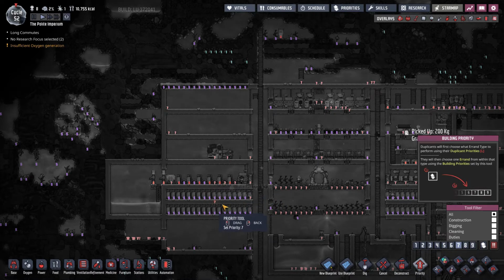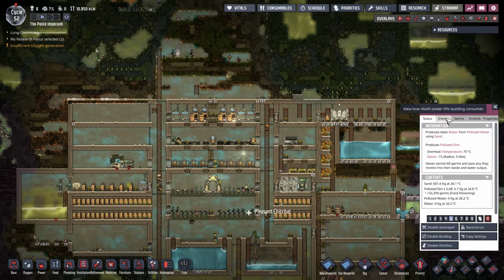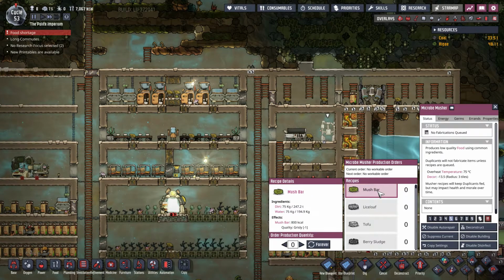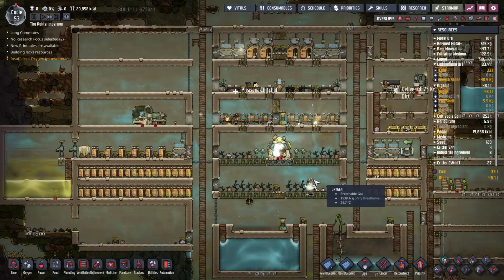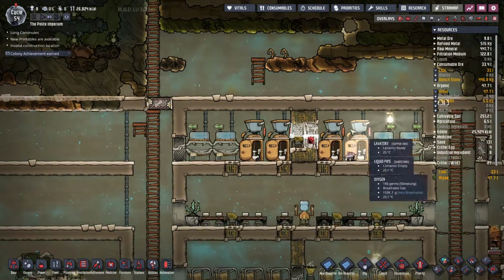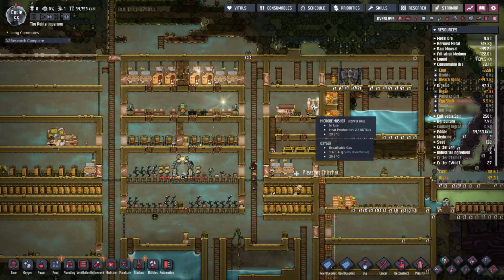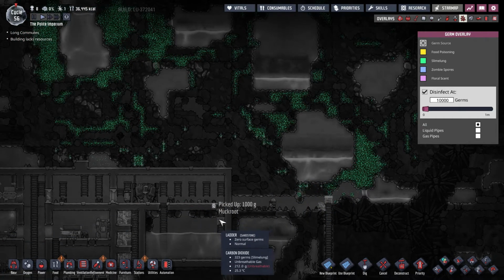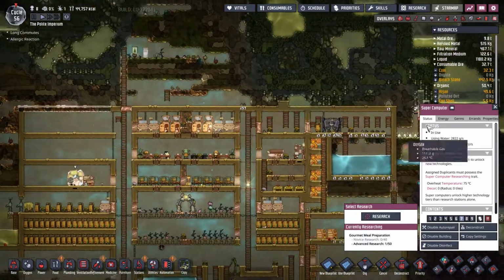Oxygen Not Included 10